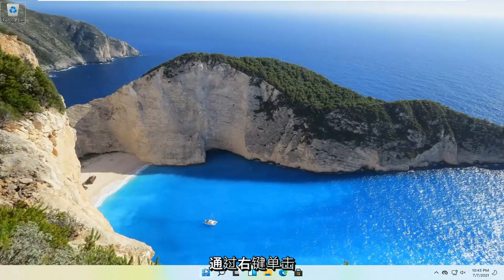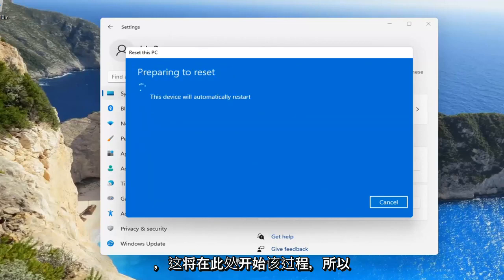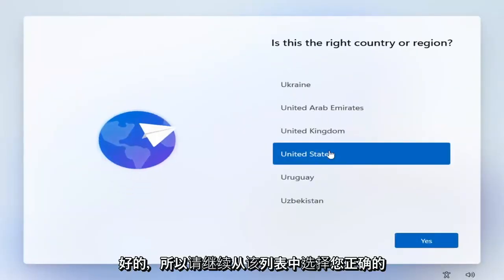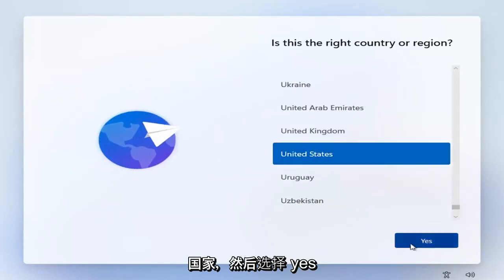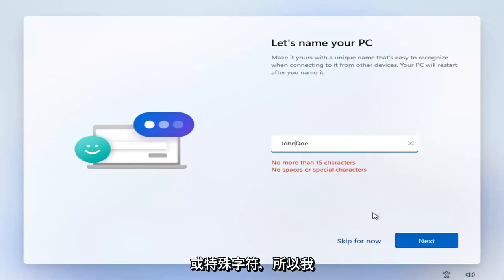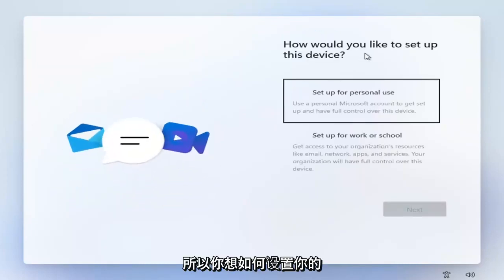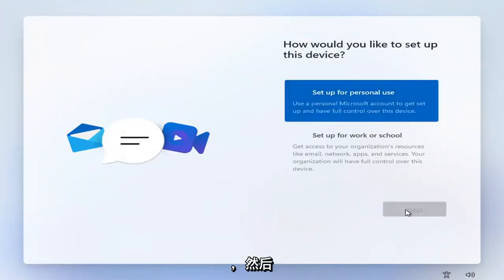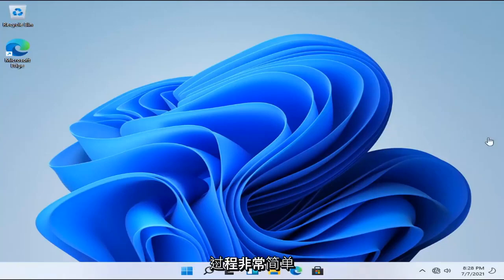如何将联想笔记本电脑重置为出厂设置 Windows 11 [教程]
重置您的 Windows 11 PC 并使其焕然一新。

在本指南中，我们将介绍一些您应该考虑将 Windows 11 PC 重置为出厂设置的最有价值的选项。 这非常容易做到，因此您不必担心。

本教程中解决的问题：
将 Windows 11 重置为出厂设置
重置Windows 11并重新安装
重置 Windows 11 华硕
重置Windows 11黑屏
出售前重置Windows 11
重置 Windows 11 计算机
完全重置Windows 11
重置 Windows 11 全新安装
重置 Windows 11 清洁驱动器
重置 Windows 11 戴尔笔记本电脑
重置Windows 11 删除所有内容
重置 Windows 11 戴尔
重置 Windows 11 默认设置
重置 Windows 11 擦除所有数据

本教程适用于所有支持的硬件制造商（如戴尔、惠普、宏碁、华硕、东芝、联想、华为和三星）的运行 Windows 11 操作系统（家庭、专业、企业、教育）的计算机、笔记本电脑、台式机和平板电脑 .